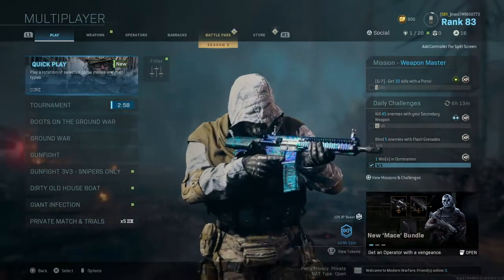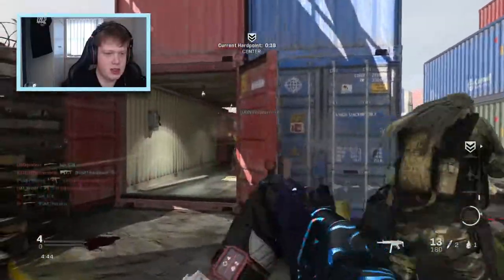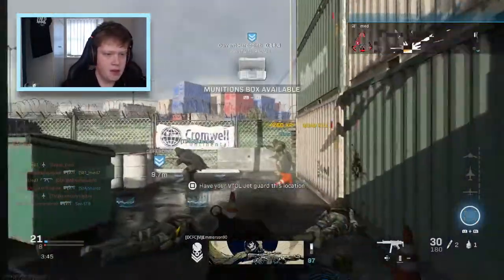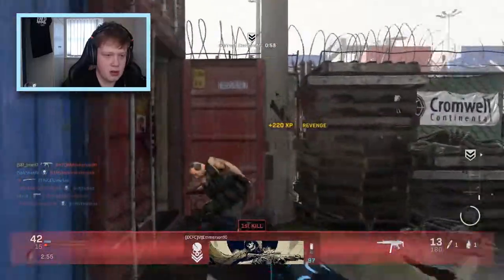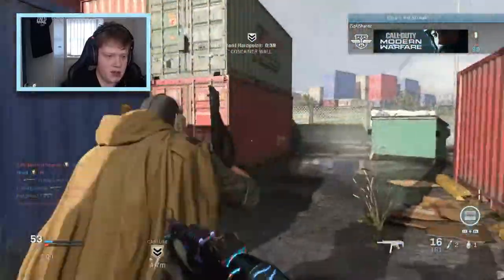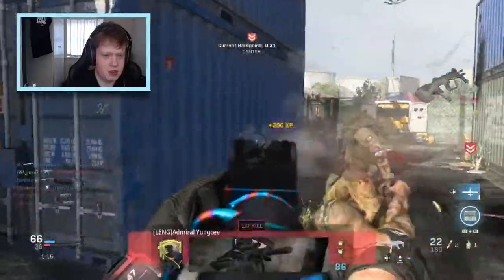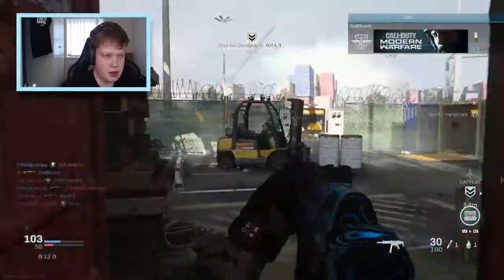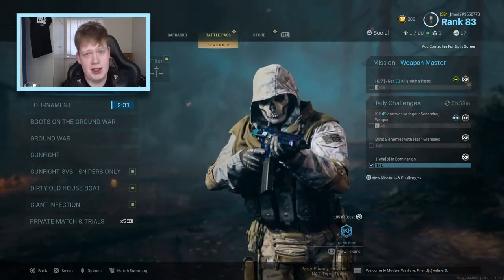I UNLOCKED DAMASCUS CAMO!!!